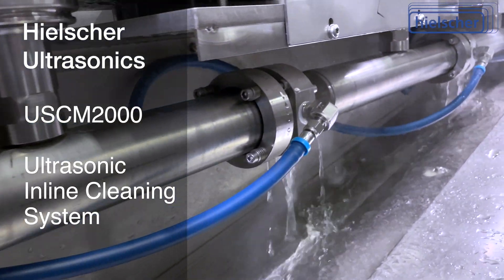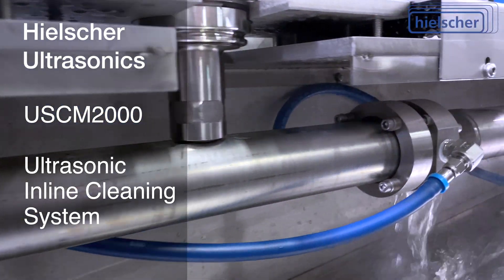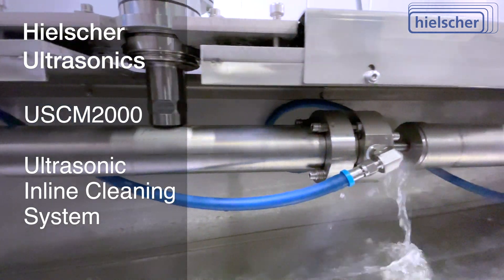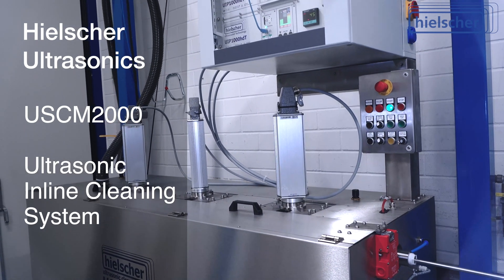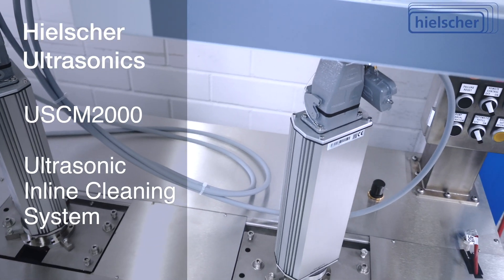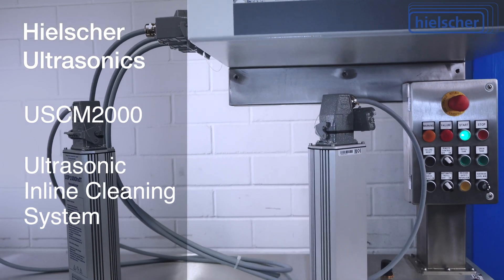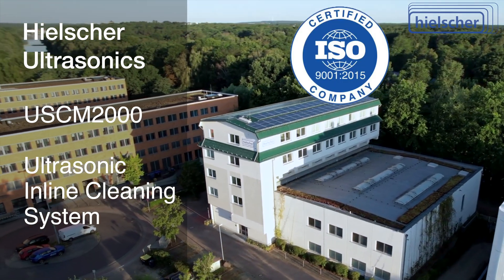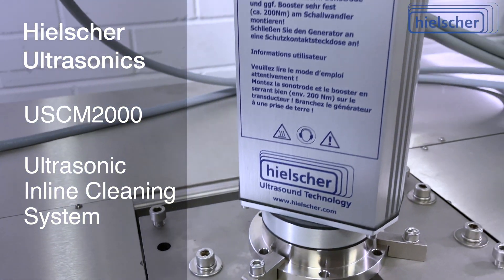Ultrasonic Inline Cleaning System USCM2000 for Wire, Tube or Profiles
for more information!

For the removal of drawing lubricant or stearate from wire surfaces, of punching dust from strips and for the cleaning of diverse profiles, threaded spindles, bars and other stranded products, Hielscher manufactures inline cleaning systems, such as this USCM2000.

High-intensity ultrasound from Hielscher - removes even difficult contamination from flat, rough or contoured surfaces. Due to the excellent cleaning effect of the strong ultrasonic cavitation, the use of chemicals can be greatly reduced. Many Hielscher customers clean without any chemical additives at all. This reduces costs and makes the cleaning process much more environmentally friendly.

Unlike ultrasonic cleaning tanks, the entire acoustic power within the cleaning bore is concentrated on a small volume of liquid around the continuous profile. With twenty thousand ultrasonic oscillations per second, strand-shaped products can be cleaned at line speeds of up to 800 meters per minute.

The sonication disperses the dirt particles in the cleaning liquid. The cleaning liquid is continuously circulated, heated and cleaned of contaminants by means of bag and cartridge filters. The large 200 liter tank in the USCM2000, allows long uninterrupted operating times.

Hielscher ultrasonic cleaning systems require very little space. This USCM2000 is only two meters long. Typical locations for the USCM2000 cleaning system are after wire drawing, rolling, stamping, grinding, or before annealing, coating, galvanizing, electroplating, welding, stranding or extrusion.

This USCM2000 cleaning system has 3 ultrasonic heads for increased line speeds. In addition, this system is equipped with air drying nozzles so that the bar leaves the system clean and dry.

All Hielscher cleaning systems are made of stainless steel to ensure a very long service life. Maintenance requirements are minimal. Of course, the USCM2000 cleaning system is designed for continuous operation, and is available for almost all worldwide voltages.

Several USCM2000 can be arranged in series to further increase the cleaning speed, or to implement a cleaning and a subsequent clear water rinsing. In addition to the USCM2000 cleaning system, Hielscher Ultrasonics also manufactures larger systems for faster line speeds, multiple parallel strands, larger material dimensions and for custom requirements.

Hielscher inline cleaning systems have been used in production worldwide for decades. Hielscher Ultrasonics is an owner-operated, ISO-certified company with 30 years of experience in ultrasonics. Hielscher Ultrasonics manufactures exclusively at its production site in Teltow, Germany.

for more information on the USCM2000 cleaning system.

We would be happy to clean material samples for you in our technical center to demonstrate the cleaning effectiveness.

We look forward to talking with you about your cleaning application!